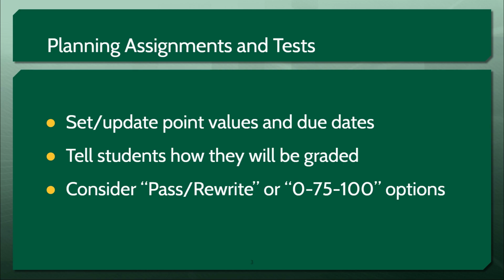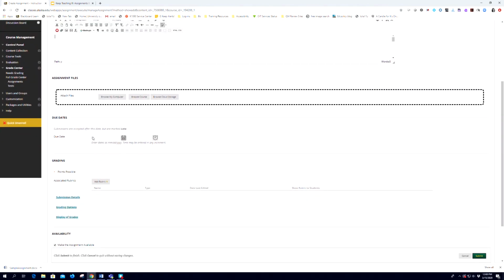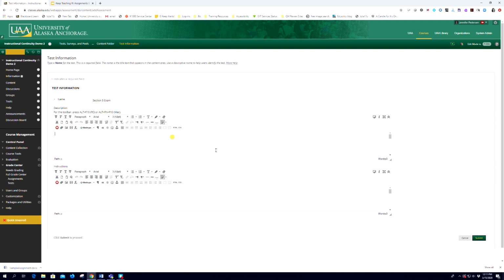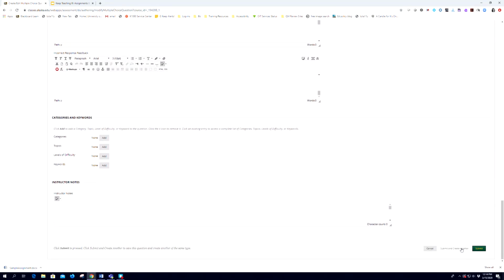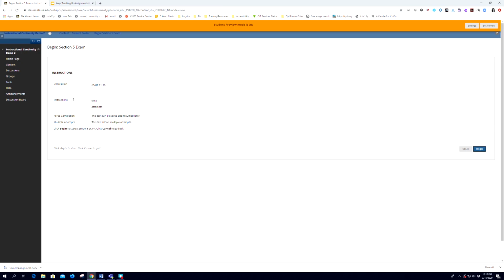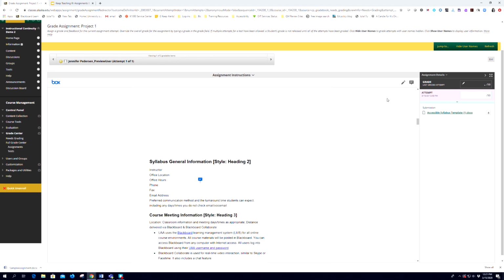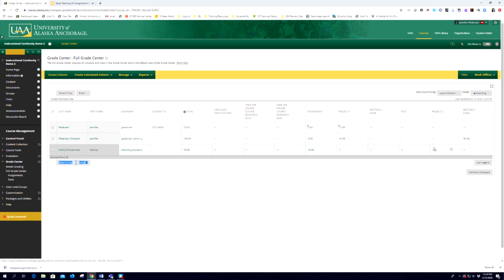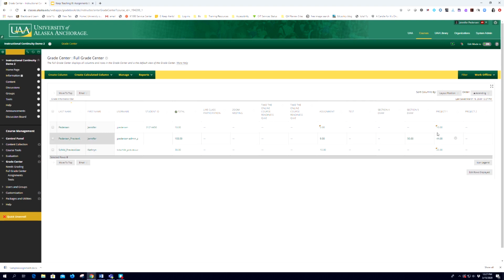Assignments and Grades in Blackboard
Blackboard tools for temporary alternative course delivery. This webinar focuses on creating and grading assignments and quizzes.

Topics include:
- Grade center basics
- Assignments
- Tests
- Grading & feedback

Designed and delivered by Jennifer Pedersen (Kenai Peninsula College, Lead Instructional Designer).